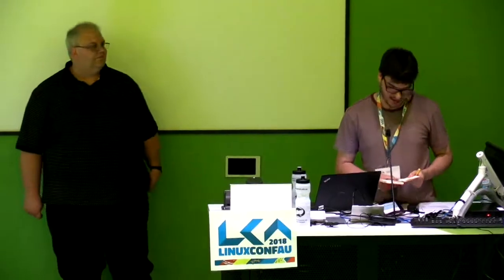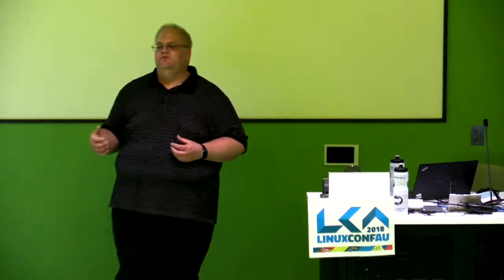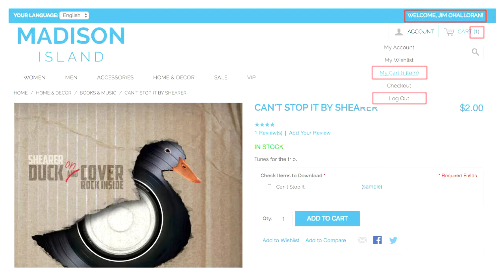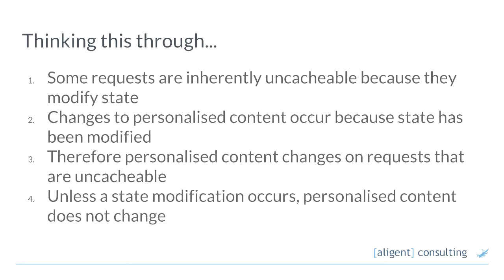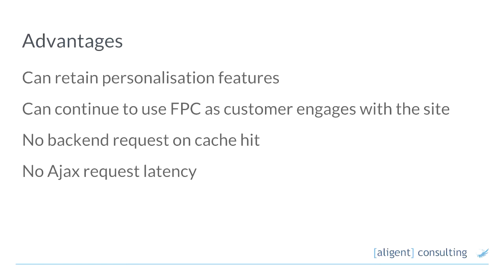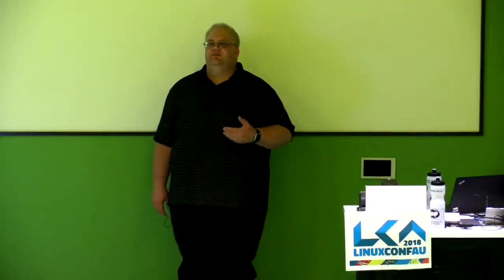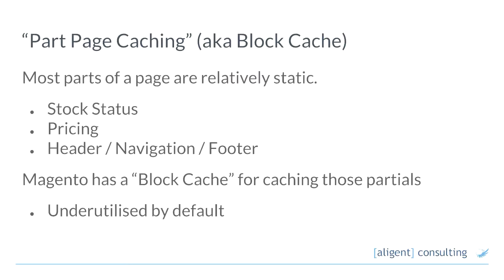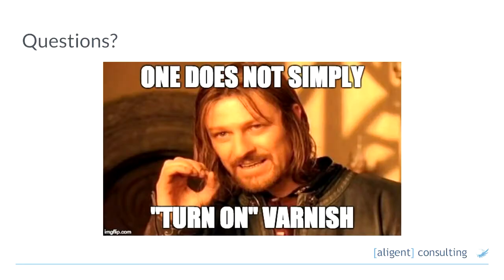Personalisation at Scale: A “Cookie Cutter” Approach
Jim O'Halloran

In this talk I will explore a multifaceted approach for building high performance Magento sites, while still delivering personalised content.  How do you cache content for performance, yet still provide a personalised experience for visitors to your site?  In this talk we’re going to allow you to have your cake (or cookie :-) and eat it too.  The concepts and techniques have been successfully applied to large scale, high performance sites; but, while developed for Magento, they also apply to other eCommerce platforms and Content Management Systems.

I will discuss a technique called “cookie cutter” for personalising cached content.  This technique allows the use of a Full Page Cache (such as Varnish) for performance, while still allowing personalised content such as recently viewed product, name, or number of items in your cart to be included in the page.  Typical solutions to personalisation involve the use of Edge Side Includes (ESI), but there are limitations to that approach, so we’ll talk about ESI, and why “cookie cutter” can be a better solution.

What about cache misses?  A multifaceted approach to performance optimisation is required.  I’ll explore some tools, techniques and concepts we can use to improve performance; including an enhancement to the Magento block cache that can be implemented using Magento’s module extension mechanism..